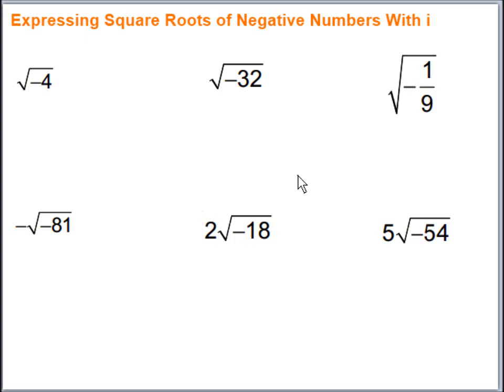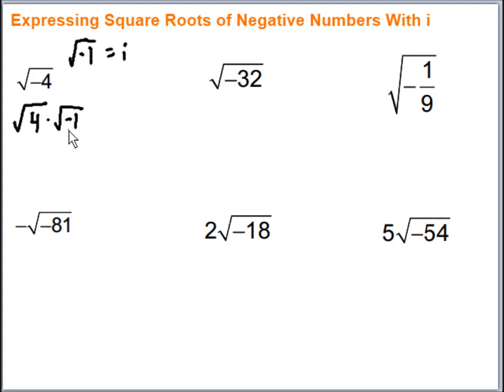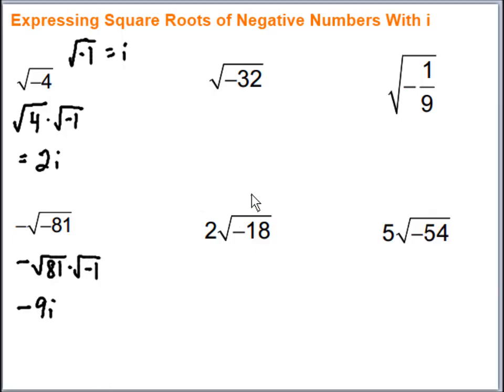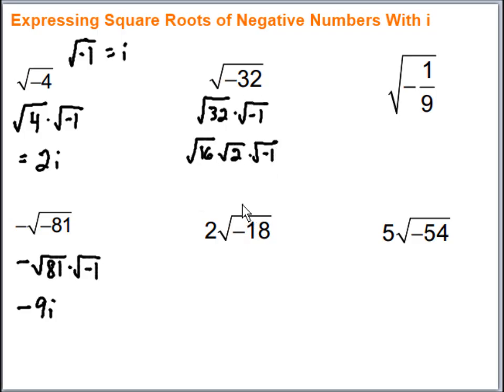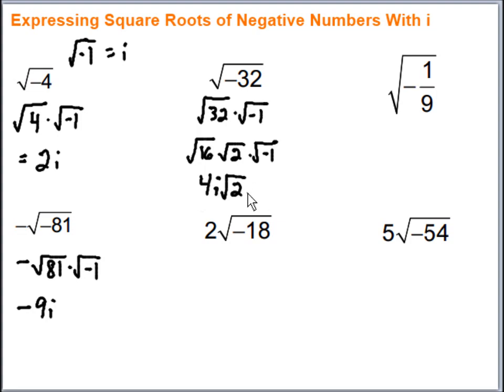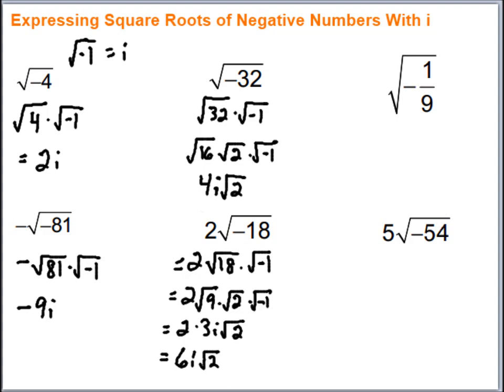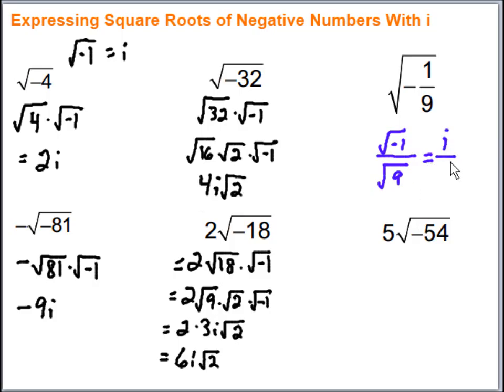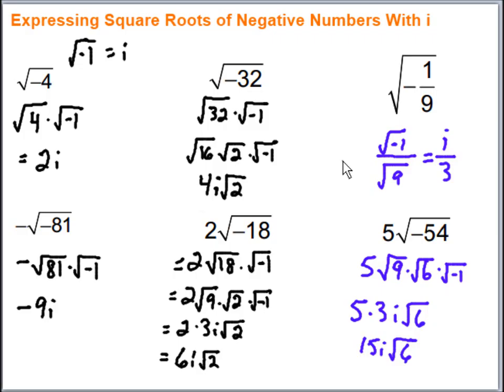Expressing Square Roots of Negative Numbers with i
This video looks at simplifying square roots with negative numbers using the imaginary unit i.  It includes 6 examples.